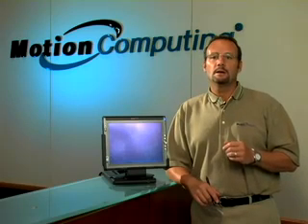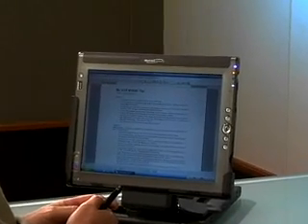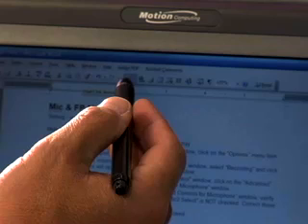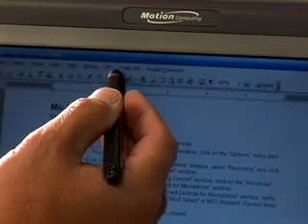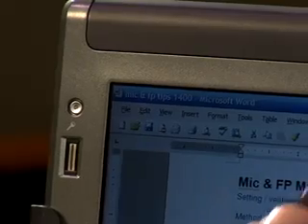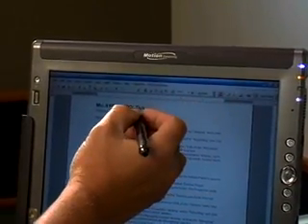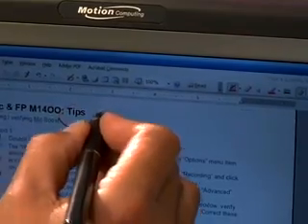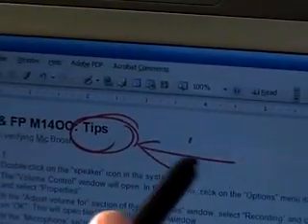Using Pen and Ink Features on Motion Tablet PCs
Use pen and ink applications to annotate and add comments on Motion Tablet PCs within Microsoft Office applications.

For information on mobility service, strategies and solutions contact MediIT on + 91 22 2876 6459 or